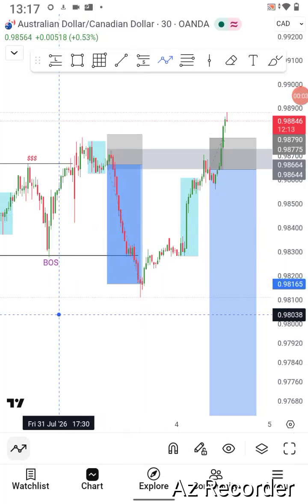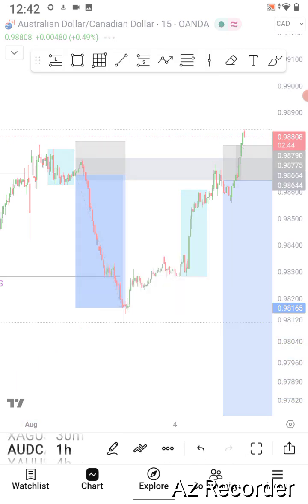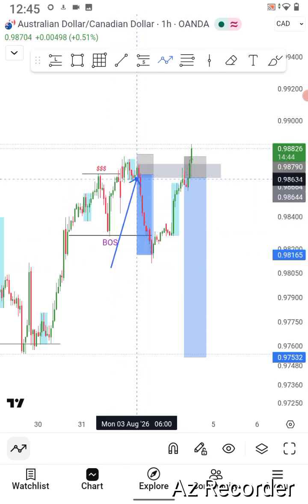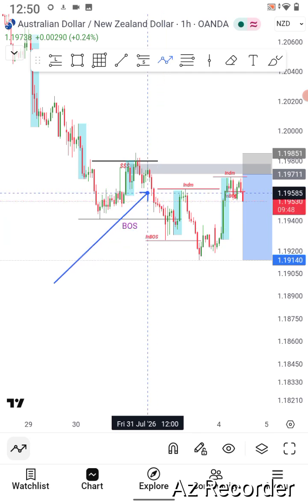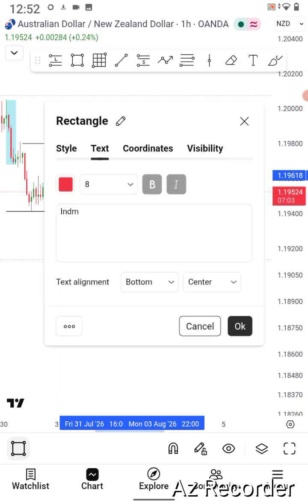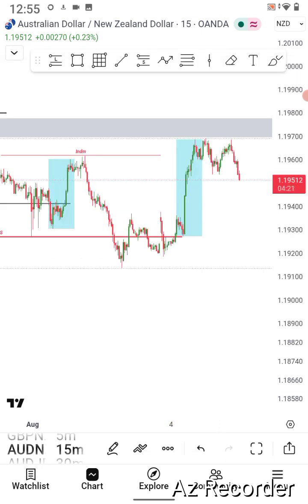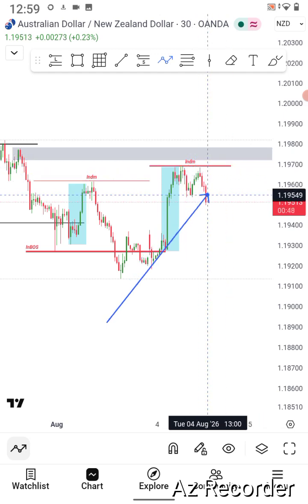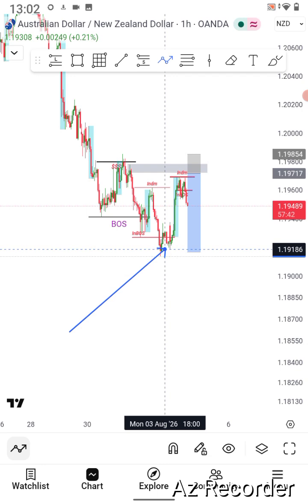How I Avoided a Losing Trade (And Kept My 4R Profit)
In this video, I explain how I avoided a losing trade and protected a 4R profit by following my trading rules instead of forcing an entry.
Trading isn't just about finding setups. Sometimes knowing when NOT to enter or re-enter is just as important.
📌 IN THIS VIDEO: • How I avoided a losing trade • Protecting a 4R profit • Trade management • NZD/AUD analysis • My repeatable trading system • ICT & Smart Money Concepts • Market structure • Liquidity • Entry confirmation • Discipline and patience
This is why I focus on having a repeatable process instead of making emotional decisions based on what price is doing in the moment.